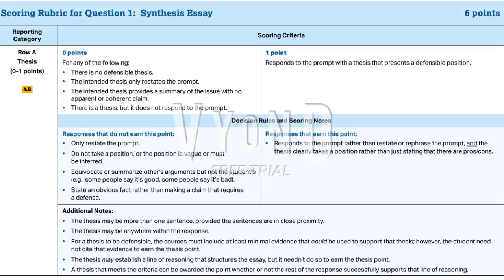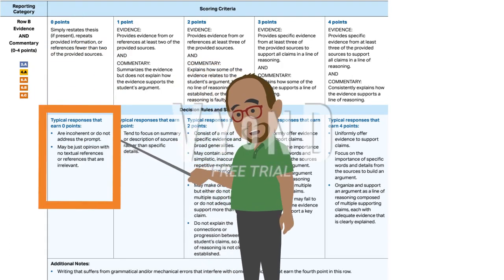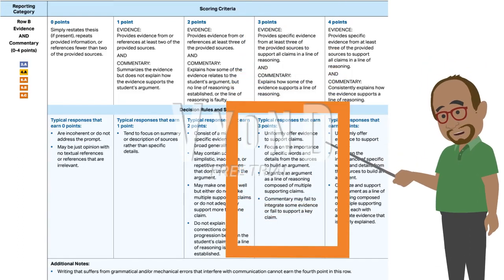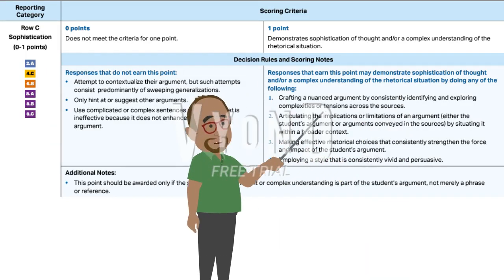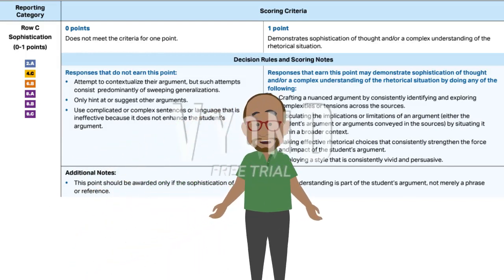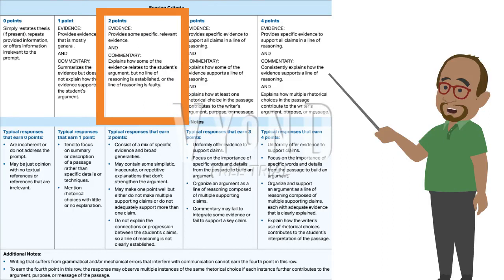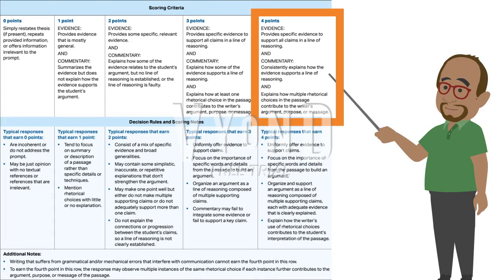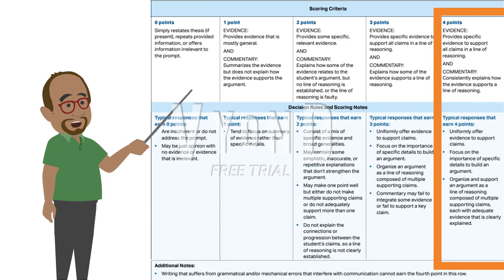Understanding the AP Language Rubric